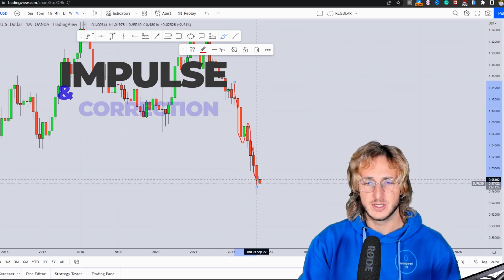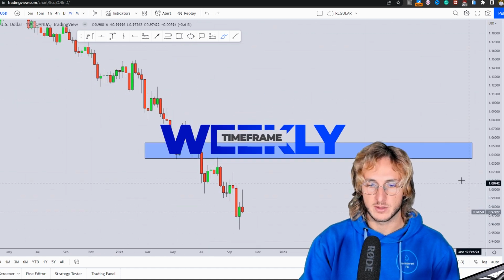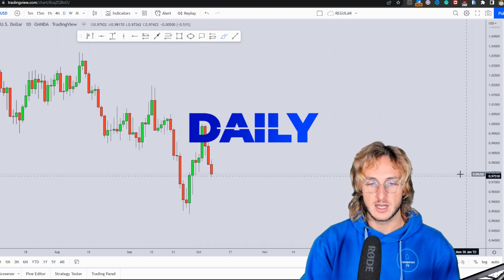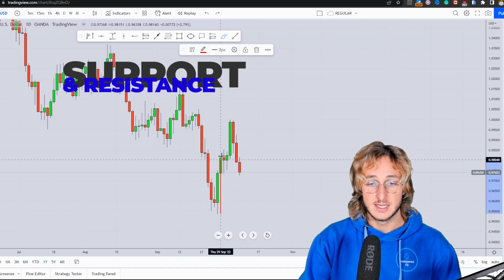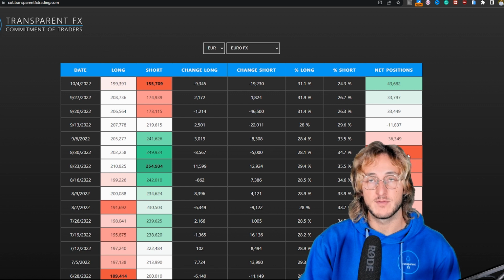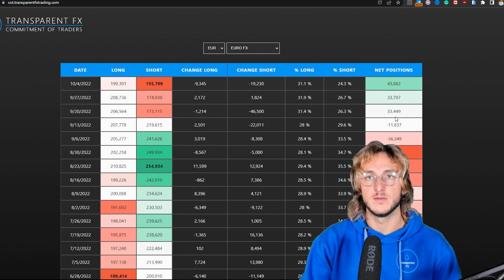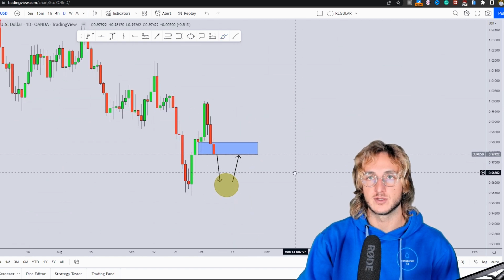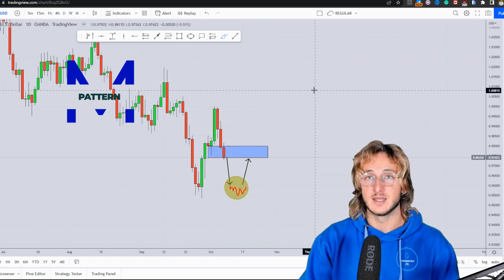EURUSD Trading Strategy: Technical & Order Flow Analysis !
In this video, I will be sharing my EURUSD trading strategy by providing a complete technical and order flow analysis so you can watch it to possibly improve your forex trading skillset.